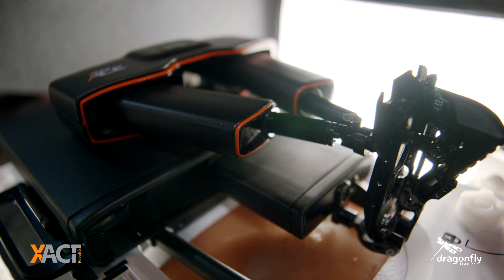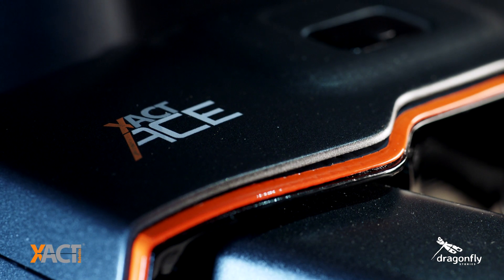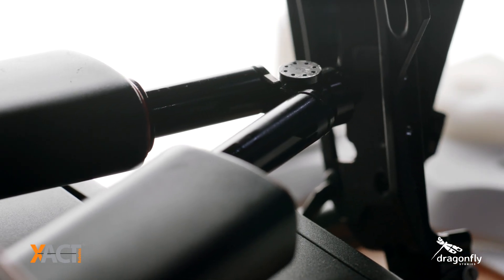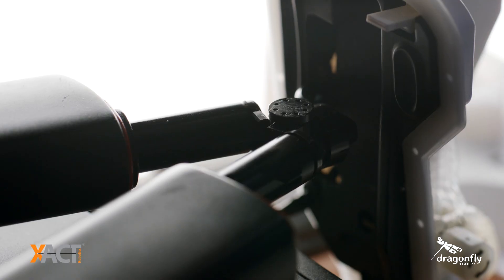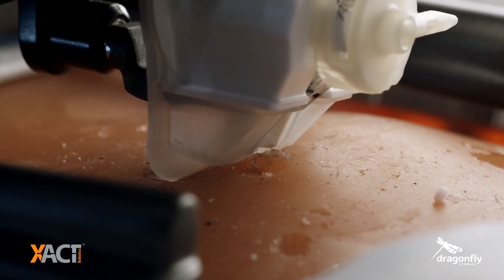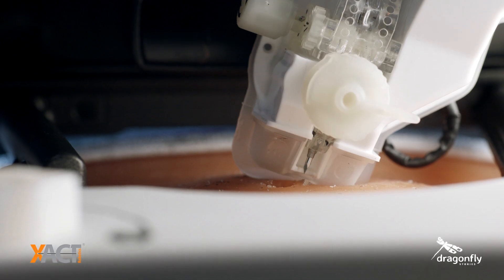XACT Robotics FIERCE 15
XACT Robotics was recognized by Fierce Medtech as one of its ‘Fierce 15’ companies of 2019 – yet another milestone toward our commitment to redefining the way the entire medical community adopts and utilizes robotics, beginning with interventional radiologists.